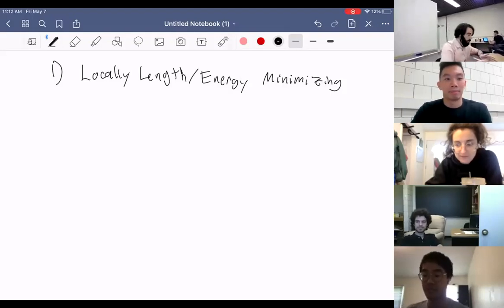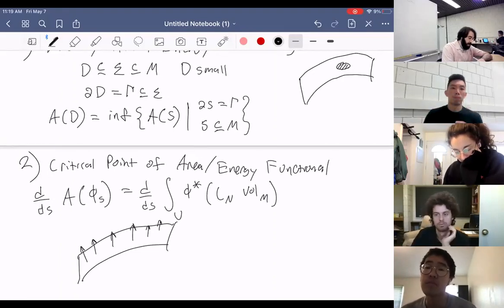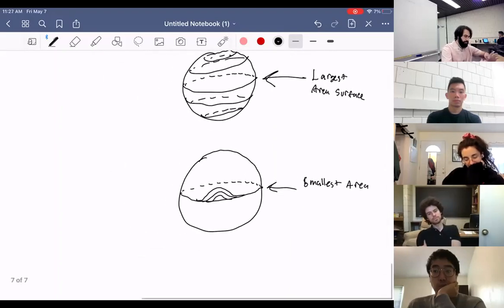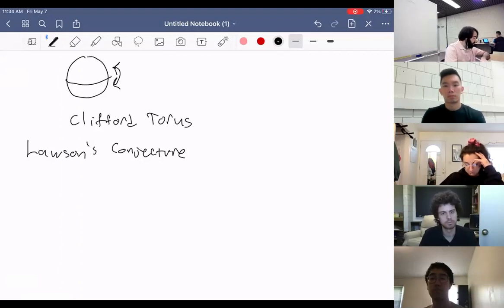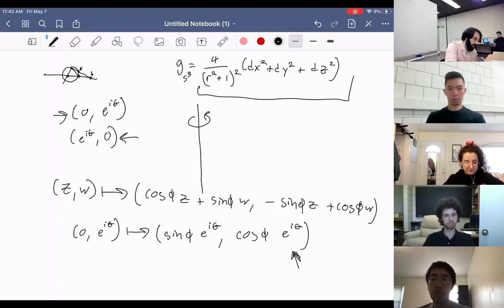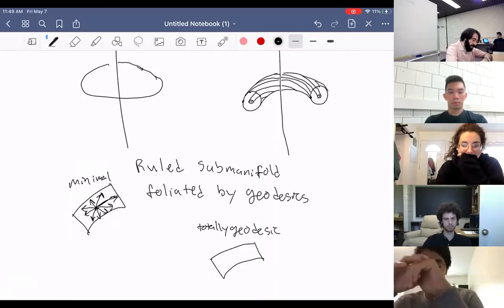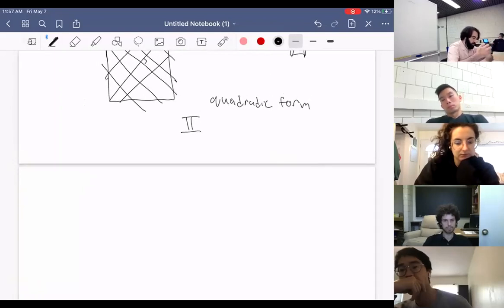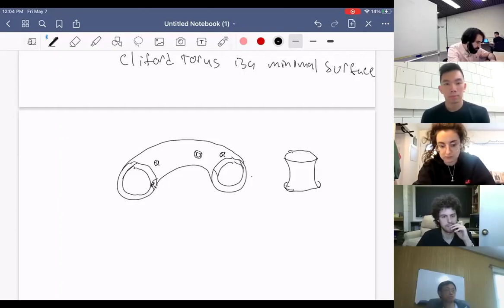Jordan Rainone - "The Clifford Torus, A Minimal Surface in S3"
Speaker: Jordan Rainone
Title: "What is a scheme?"
Abstract: In this talk I'm going to over the basics of minimal surfaces, treating them as a higher dimensional analogs of geodesics. We'll talk about minimal surfaces in Euclidean space, the difficulties of finding minimal surfaces in S^3, and Lawson's Conjecture. The main purpose of this talk is to find the first non-trivial minimal surface in S^3 (the Clifford Torus) using symmetries, pictures, and absolutely no analysis or differential equations.